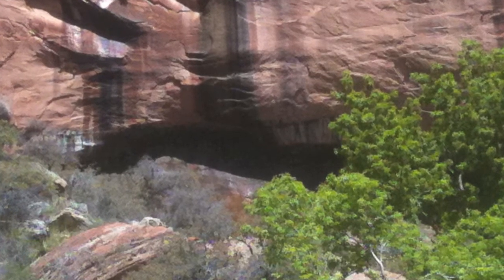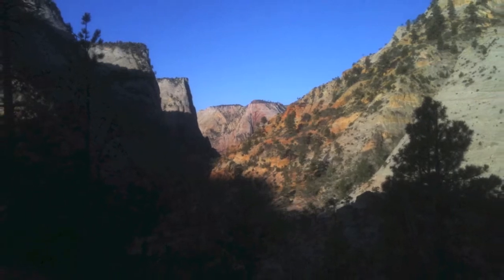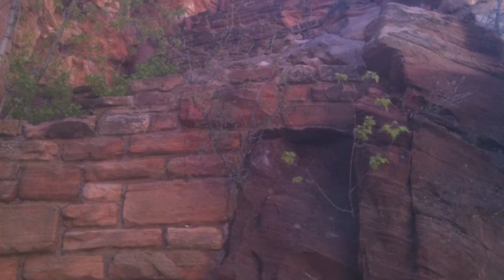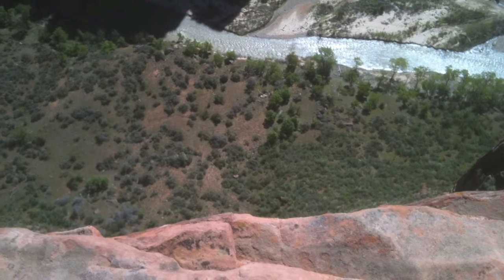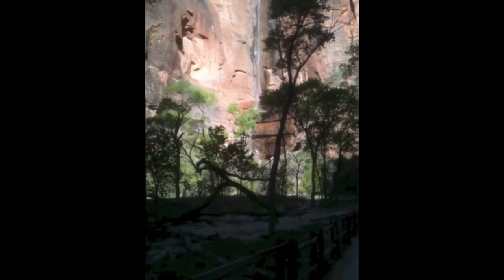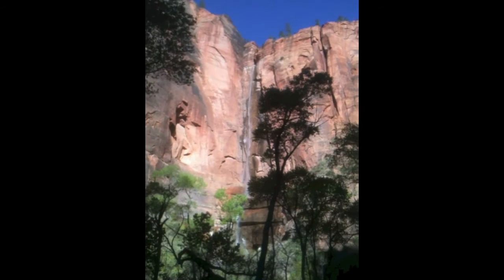America the Beautiful - Zion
This is a documentary series about my tour of the USA's National Parks. Each episode in this monthly show includes highlights from the park and tips for visiting. This month we visit Zion National Park. Enjoy!